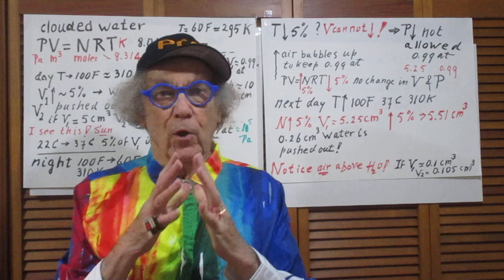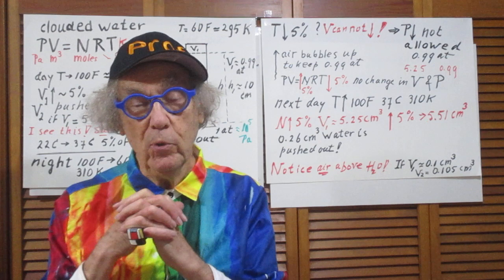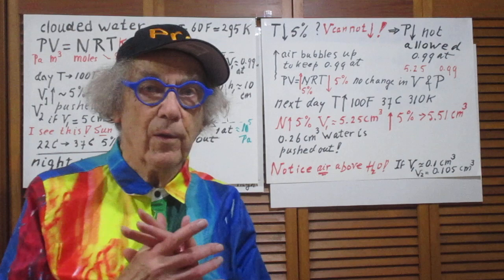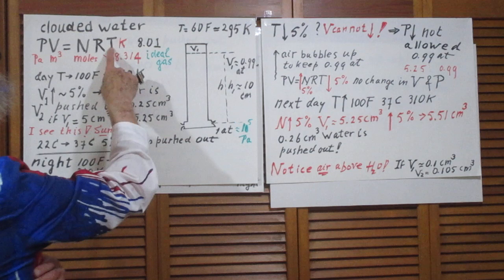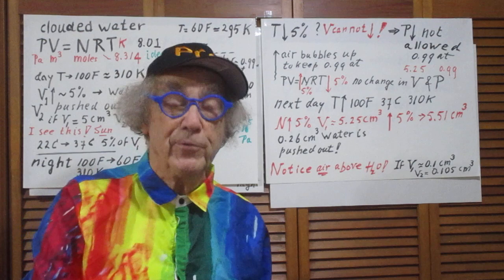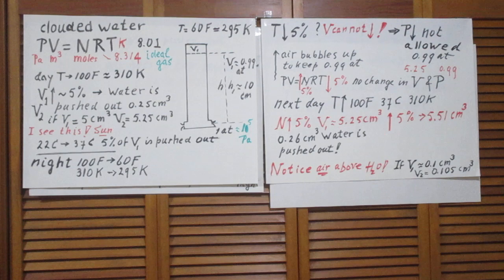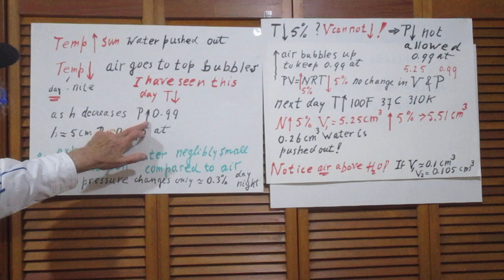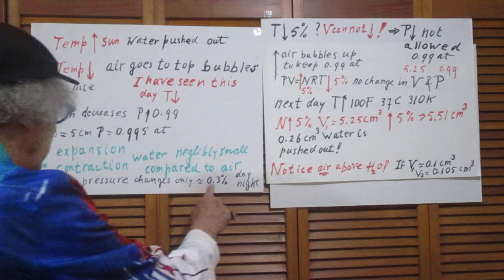Solution Hummingbird Mystery, Problem #118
Not as easy as you may have  thought